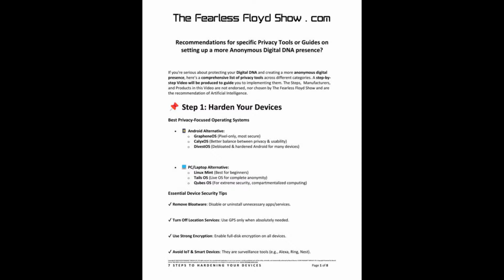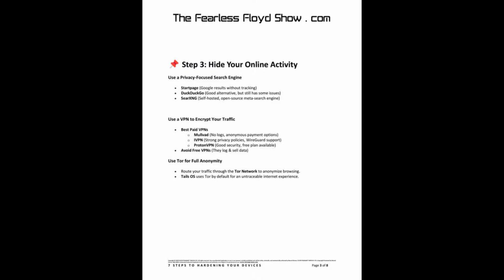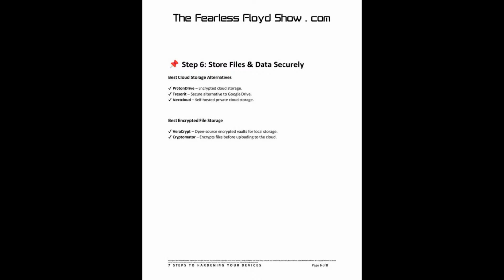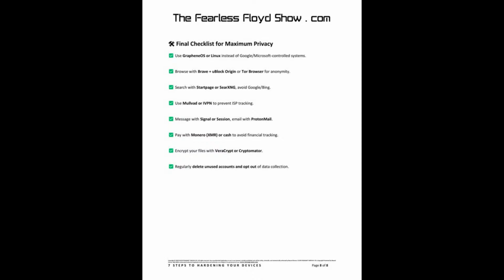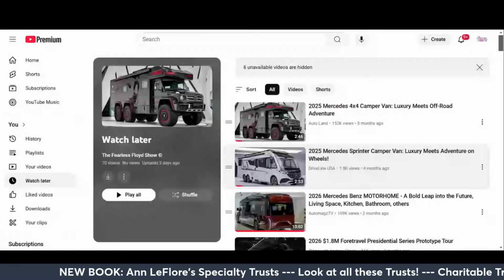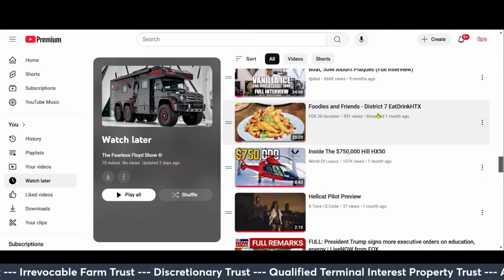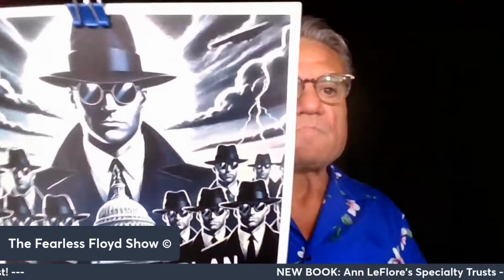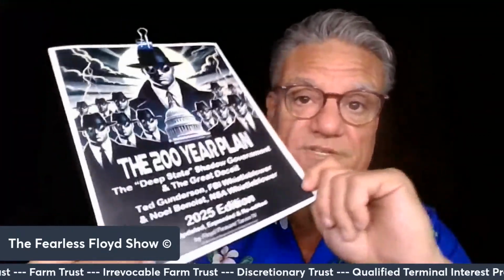Seven Steps to Digital DNA Privacy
TAKE A RIDE . . . with Fearless Floyd to Meet your Digital DNA - The Privacy Crisis. A multi-part mini-series in "Life After Exchange" Series in a step-by-step process to erase your current Digital DNA and learn how to live anonymously in "public" . . . If you plan to be wealthy soon . . . a MUST watch to get Anonymous before you become a "target" . . .

PDF release date: April 2, 2025.
Softcover release date: May 1, 2025 (estimated)

What are known as Conspiracy Theories - we know as suppressed facts . . .

MUSHROOM IMMUNE SUPPORT SUPPLEMENTS:
Go to Link: FearlessFloydPets.com
MUSHPUPPIES: Helps the immune system work at an optimum level for many health issues in Canines.
MUSHPONIES: Helps the immune system work at an optimum level for many health issues in Horses.
INFORCE: Helps the immune system work at an optimum level for many health issues in Humans.
CBD: Helps so many animals with pain, inflammation, anxiety, stress just as it does with humans. (Pet & Human Grade)

MORE IMMUNE AND STEM CELL SUPPORT SUPPLEMENTS:
Go to Link: FearlessFloyd.HealthyHome.com
STEM ACTIVE - now with AC-11®, contains powerful ingredients shown to increase the number of stem cells on their mission to take care of your body.
STEM ACTIVE GEL - is the original StemActive we love - just in gel form! It contains powerful ingredients shown to increase the number of stem cells on their mission to take care of your body.
STEM ACTIVE PETS - is designed to enhance your pets' longevity, improve mobility, support digestion and boost circulating stem cells keeping them active and healthy.
AMAZE - uses Microzen technology, which allows our collagen to have increased absorption compared to other collagen products and may provide higher bioavailability and absorption than regular collagen.
NITRIC OXIDE - is a remarkable molecule that enhances various bodily processes by promoting blood flow and oxygen delivery which sends a signal to your veins and arteries, prompting them to dilate, allowing for increased and unrestricted blood flow.
O•12 - immune support and get access to Mother Nature’s 12 elite antioxidants to combat signs of aging and provides key resources to promote health in nutrient-deficient diets.

TOPICS OF CURIOSITY . . . Fearless Floyd addresses a variety of trending topics with Fact Evidence, Questions and Answers lead to an adventure of a variety of topics; anything and everything Fearless finds interesting and cool. Get in and let’s ride for the in's and out's, daring tales of adventures and warnings how it all really works.

Ann LeFlore – on Trusts: How to Create and Operate a Revocable, Irrevocable, Foreign, Land, Express, College Tuition, and Charitable Remainder Trusts all in one Book.

EPISODE-0943